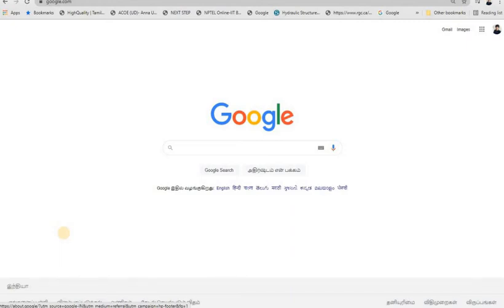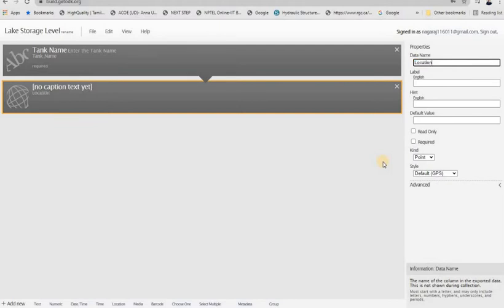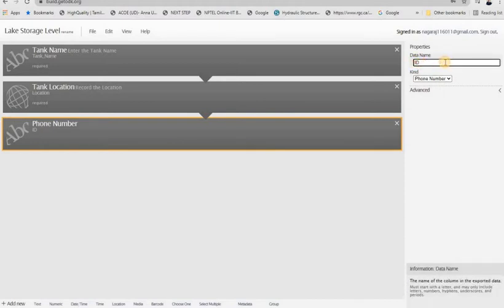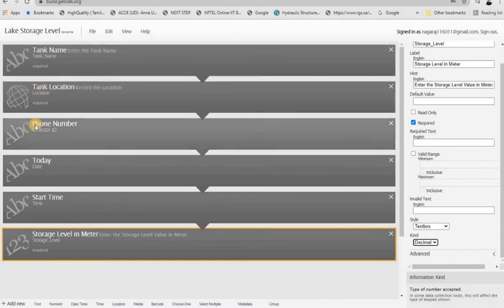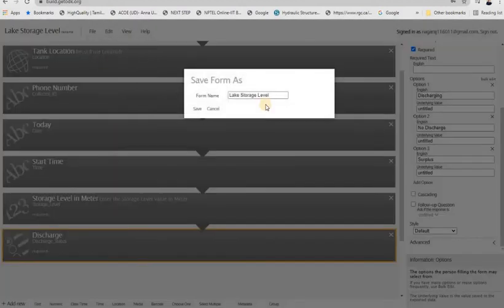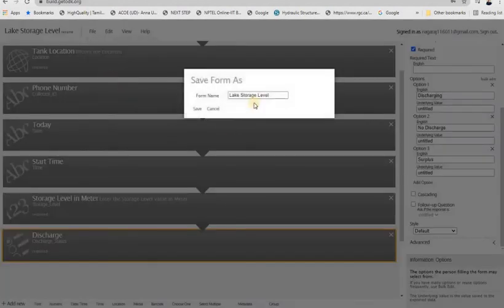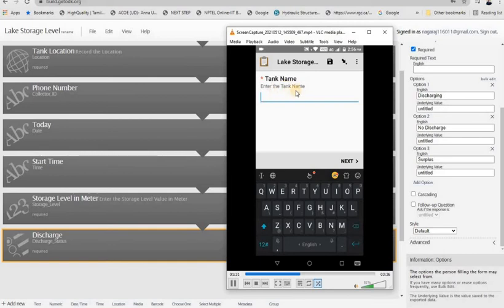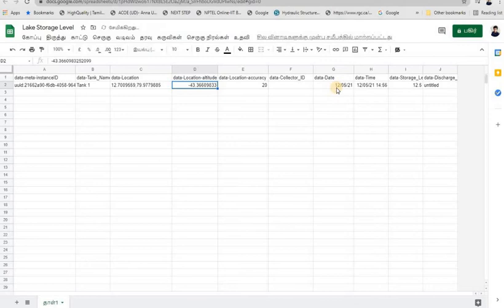Open Data Kit (Tool for Primary Data Collection)